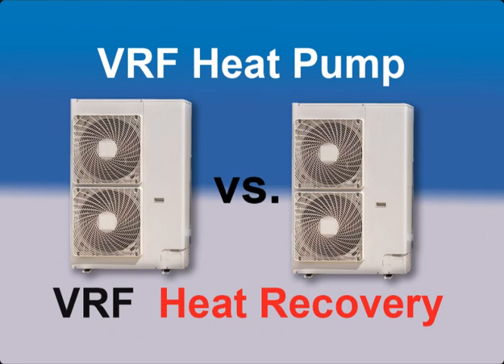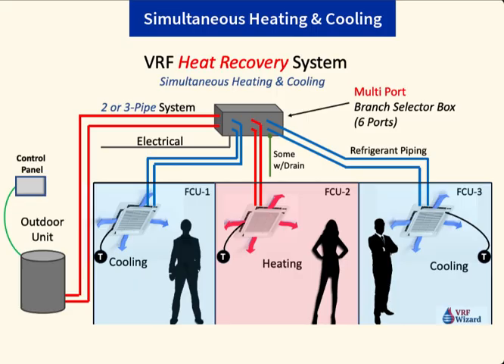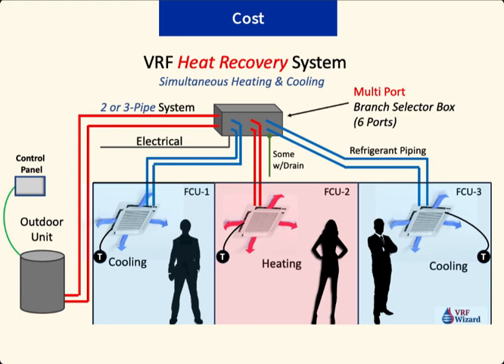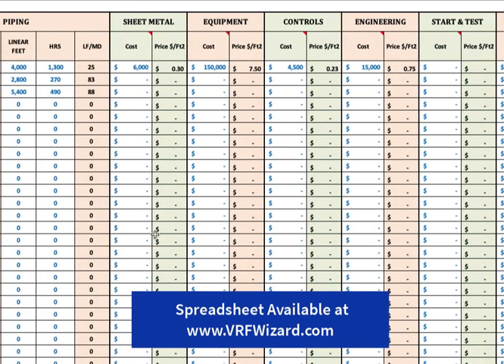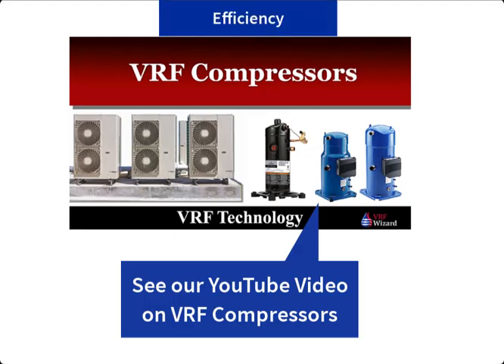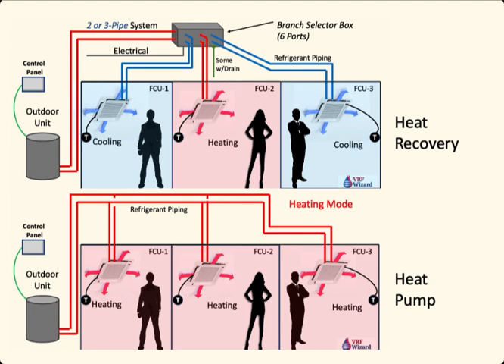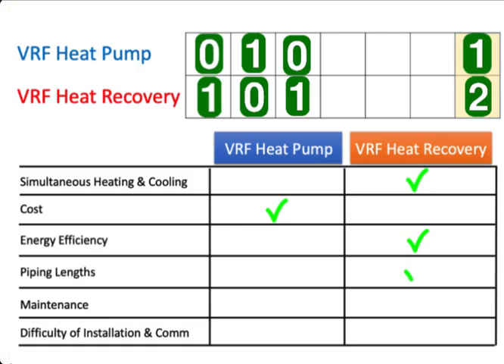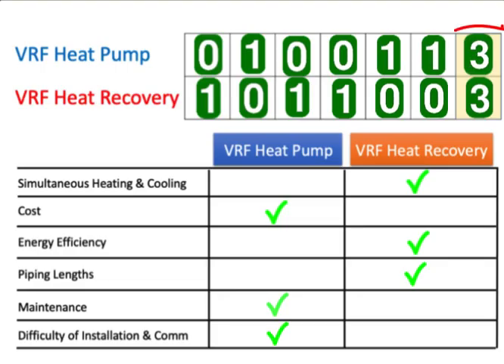When to use VRF Heat Pump vs Heat Recovery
When should you use a VRF Heat Pump versus a VRF Heat Recovery System. We'll go over the important things to consider and score each system for the benefits they provide.